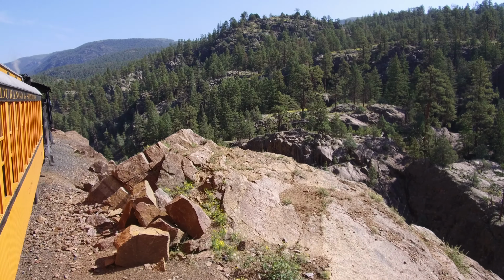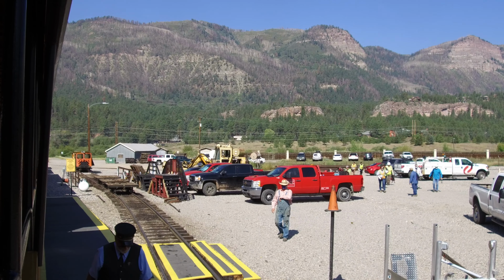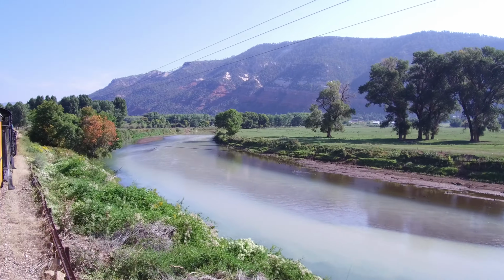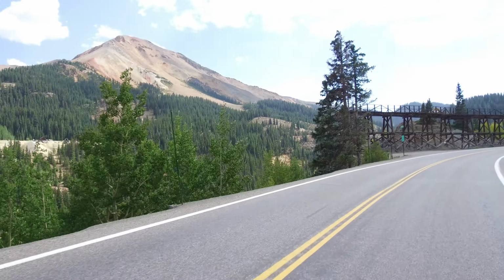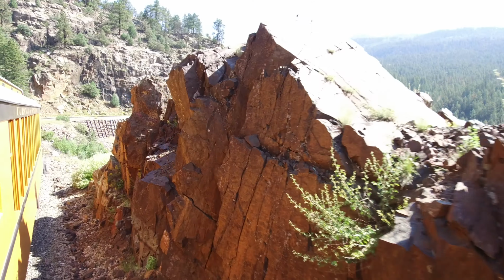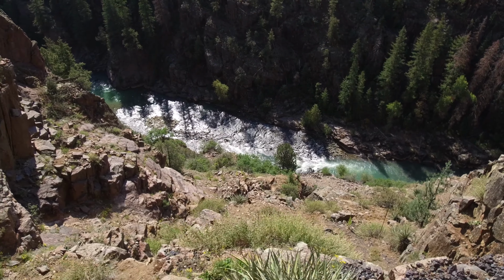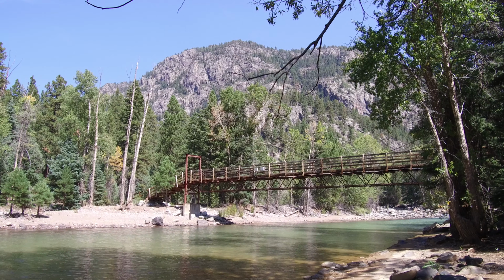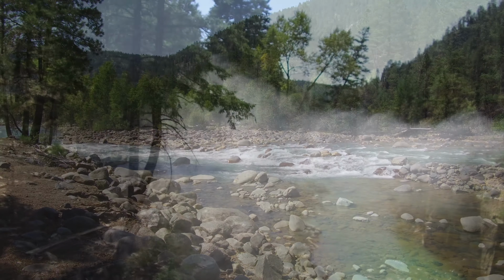Durango to Silverton Railroad in 4k (Ultra HD)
Welcome back to Cruising America everyone.

This is the Durango & Silverton Narrow Gauge Railroad. If you've ever wondered what it's like to travel by train during the “Golden Age,” this is your chance to experience it. And it's not just the authentic train ride. The railroad is dedicated to the preserving the history and full experience, right down to the train station and uniforms of railroad employees. The icing on this cake is a ride behind a historic engine chugging away through the ruggedly beautiful San Juan National Forest while observing awesome mountain vistas, as well as breathtaking gorges paralleling the Animas River.

We are Steve and Kathleen and we're Cruising America full-time in our 35’ 5th wheel (RV), chasing 70-degree weather year-round. To view the rest of our videos please visit our Cruising America playlist

Shot in 4k. To fully appreciate this video please watch on a 50" or larger TV/monitor and select 4k or the highest resolution your connection can support.

OUR EQUIPMENT

►RV: 2018 Grand Design Reflection 337
►Truck: 2018 Ford F-350 DRW
►Primary video camera
►Underwater camera
►Underwater camera housing